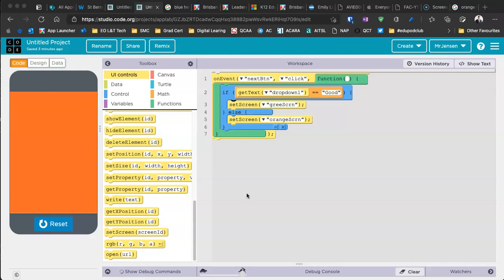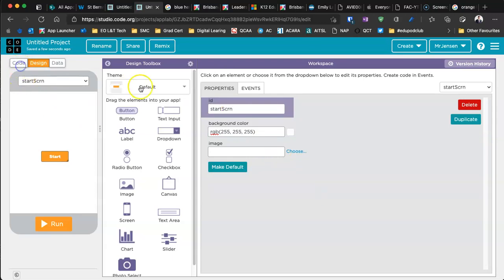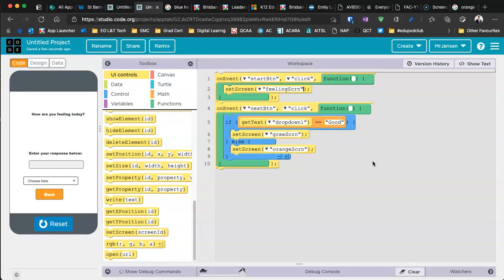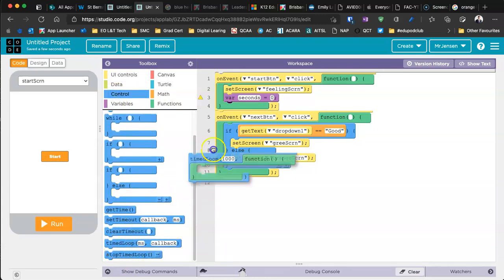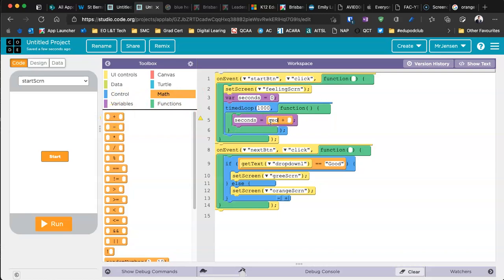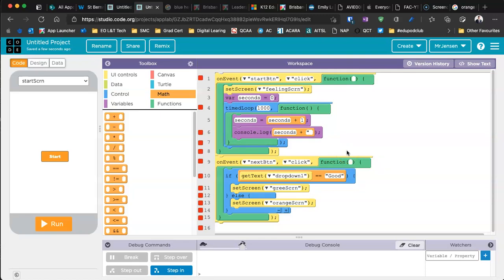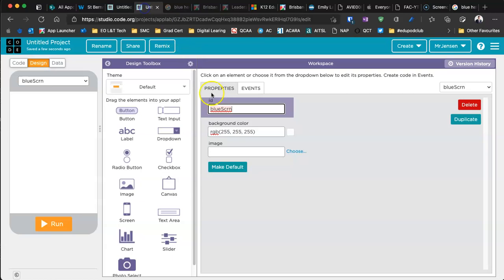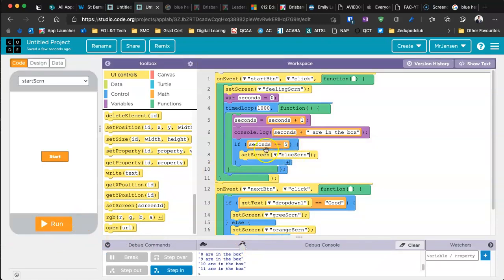App Lab Iteration Tutorial